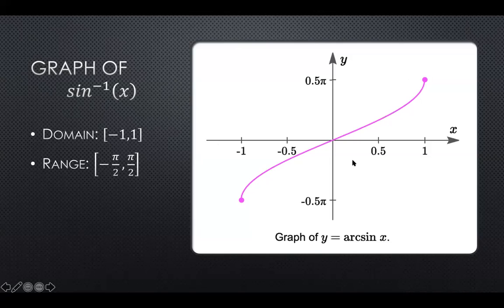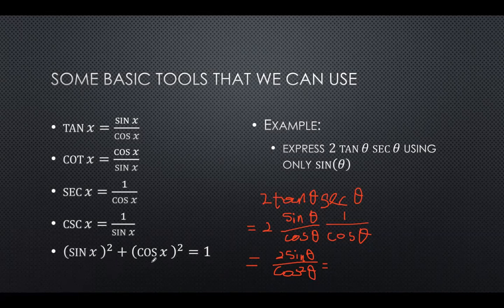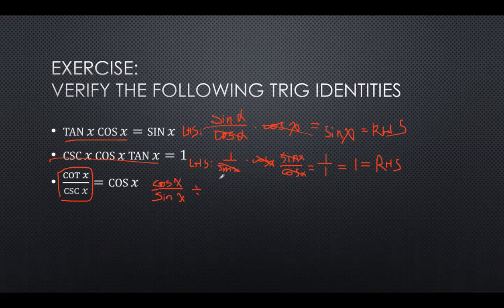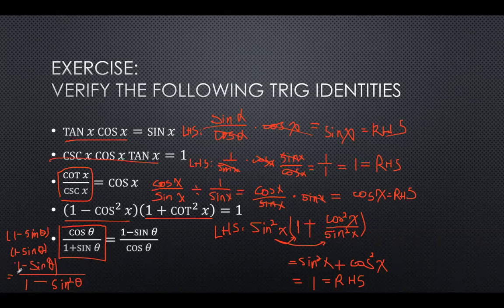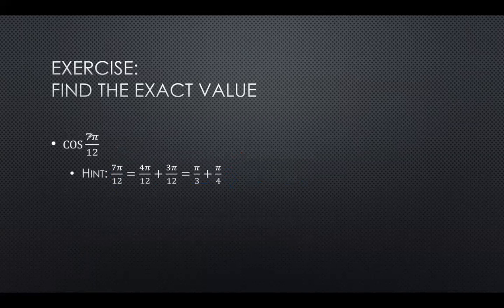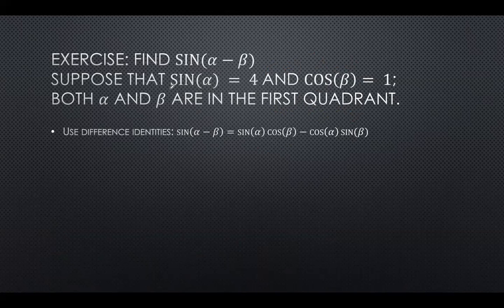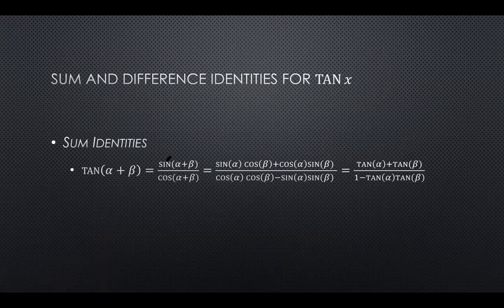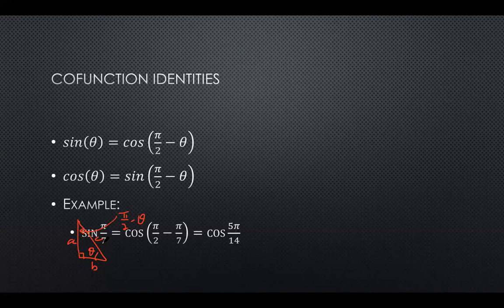Hunter College-Spring 2020-MATH 12550 Sec 13-Lecture 18